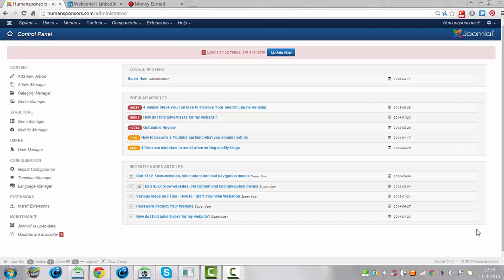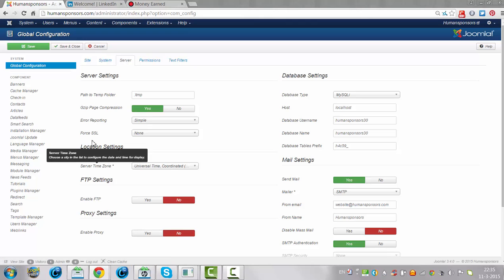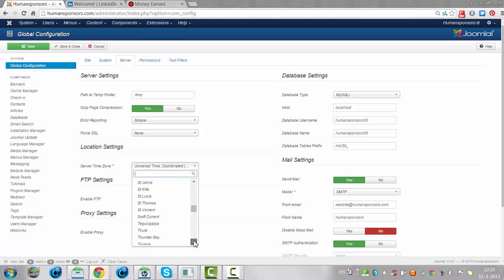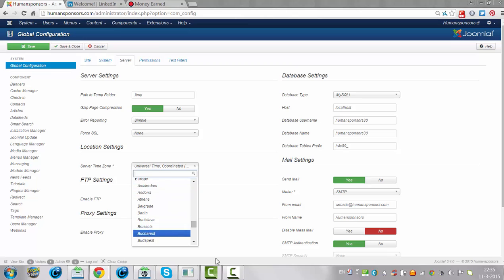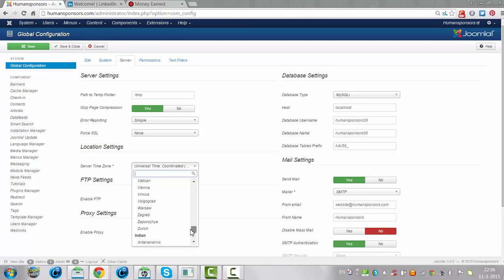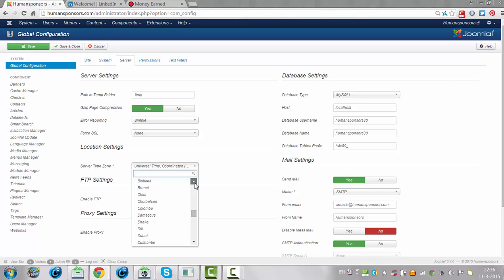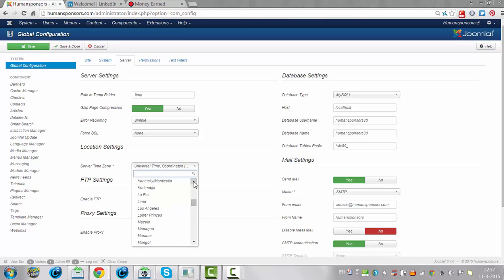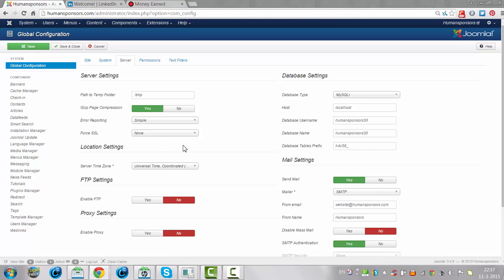How to set your Server Time Zone in Joomla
In this tutorial i show you how to set the time zone of your Joomla website. By default it's set to UTC, Universal Time Coordinated